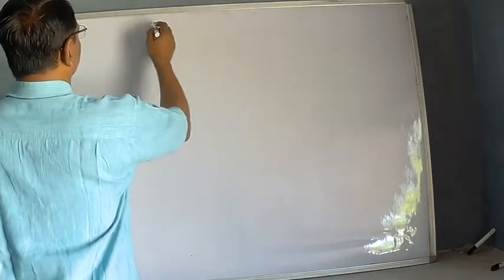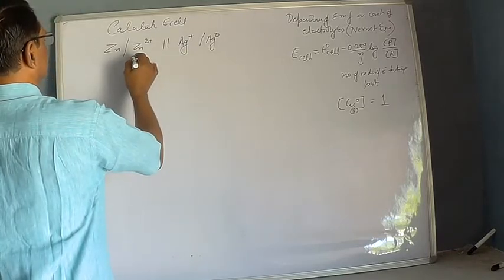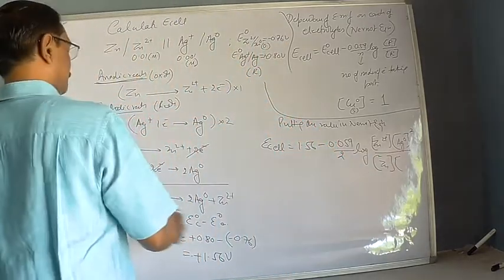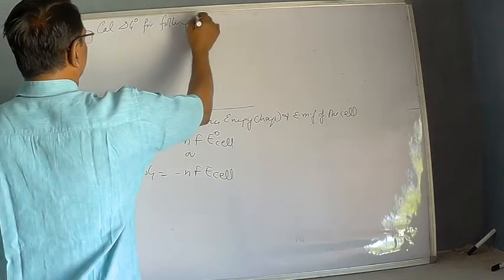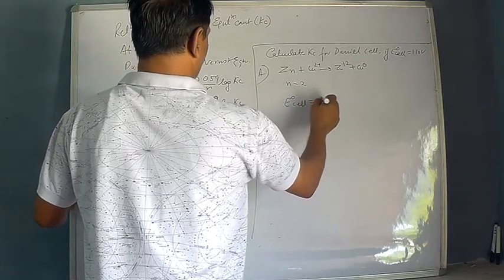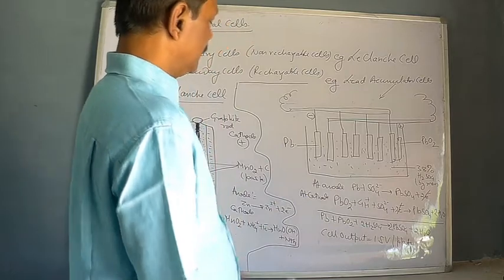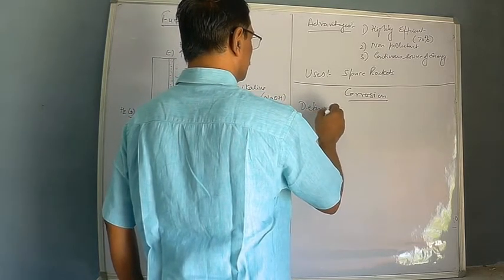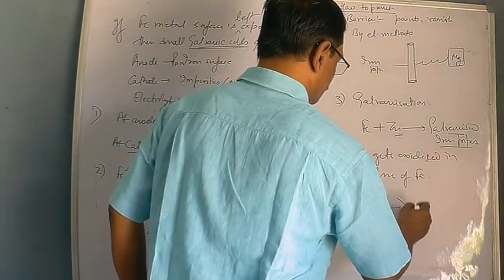Electrochemistry part 6/NERNST EQUATION/PRIMARY/SECONDARYCELL/CORROSION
NCERT CHAPTER ELECTROCHEMISTRY/CBSE/ISC
/IIT-JEE/ NEET